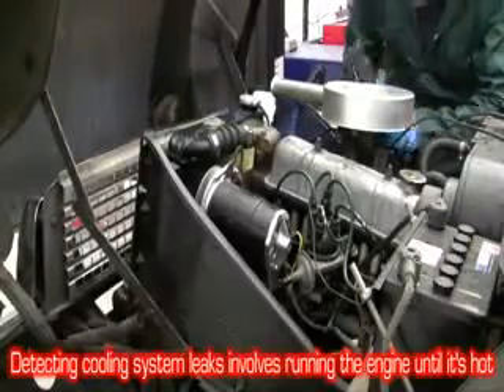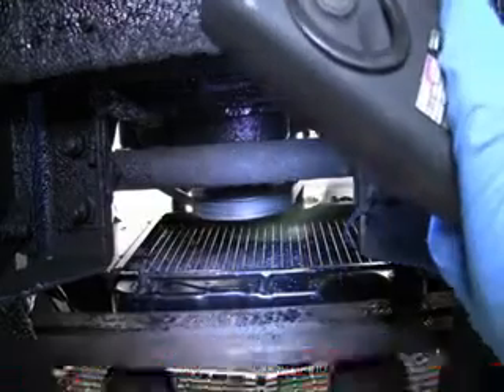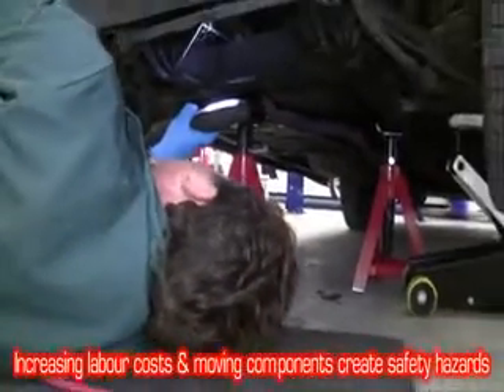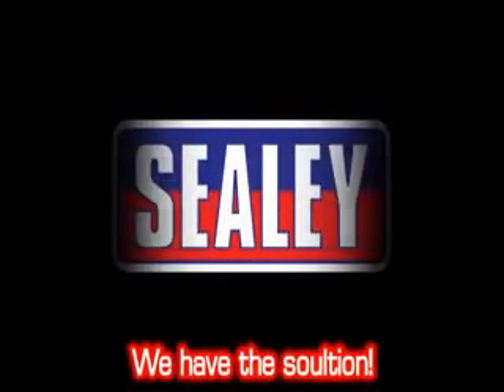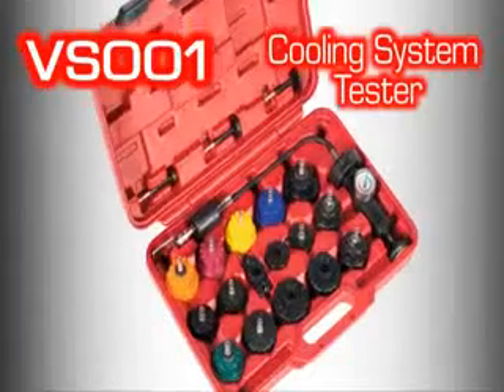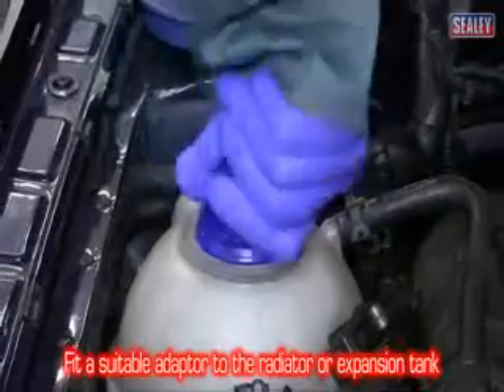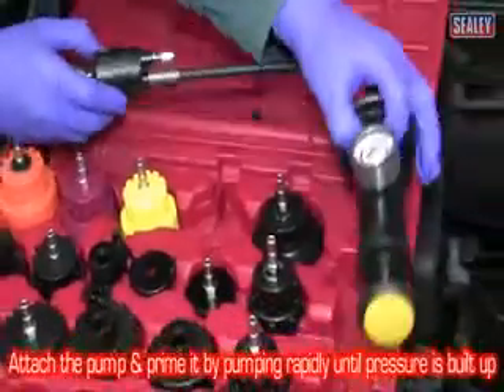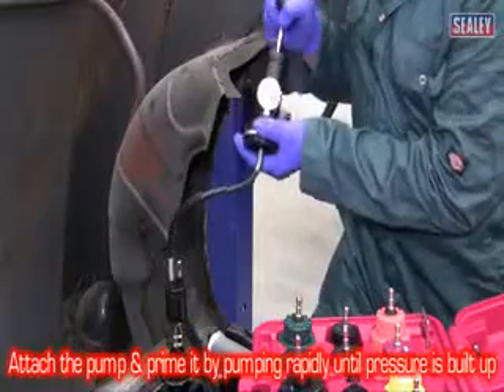Sealey Cooling System Tester Cap System